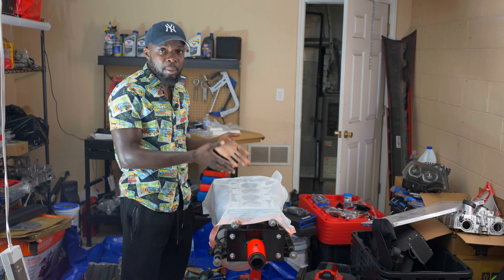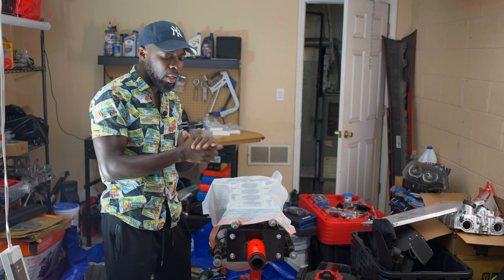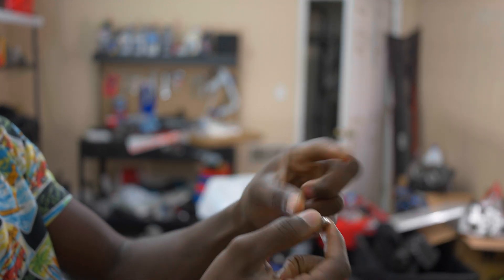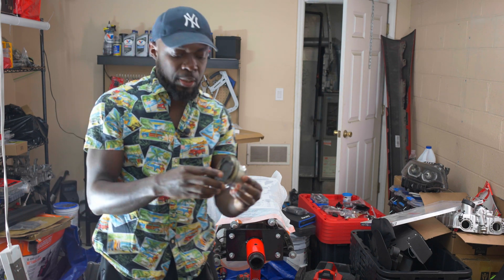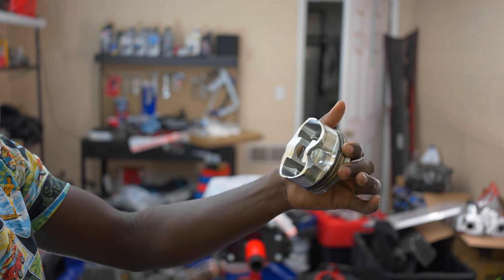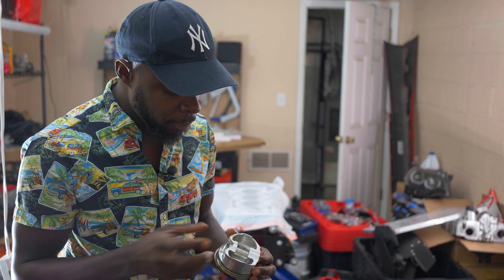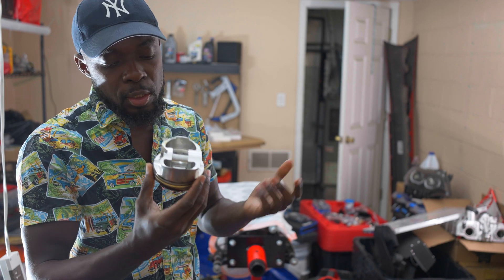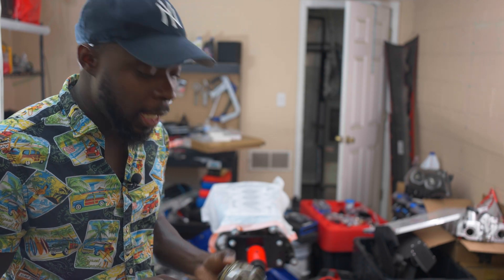i blew up a [ FORGED] piston...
In this video, I capture the intense moment when a motor piston fails, producing a distinct lapping and knocking sound rather than a dramatic explosion. This footage offers a rare insight into what happens when an engine piston begins to fail under pressure. While there's no dramatic detonation or visible smoke, the abnormal sounds of lapping and knocking provide clear evidence of mechanical stress and impending failure.

Key Moments:

- Introduction: An overview of the motor piston failure, explaining the engine setup and the conditions that led up to the event. I also provide context on how this failure was caught on video, highlighting the significance of the sounds heard during the incident.
- Analysis of the Failure: I break down the mechanics behind the lapping and knocking sounds—what they mean, and why they’re significant signs of engine damage. This segment explains how poor lubrication, excessive wear, or incorrect piston alignment can cause these noises.
- Post-Failure Observations: After the sounds reach their peak, the engine begins to lose power. I document any changes in performance and highlight the damage that likely occurred inside the motor. Although there’s no visible explosion, the knocking sound indicates that the internal components are severely compromised.
-  What Went Wrong: In-depth analysis of the root causes of the piston failure. Possible factors include overheating, poor maintenance, and improper fuel mixture, all of which can lead to piston knocking and eventual failure.
- Preventing Piston Damage: Tips on how to avoid piston failure in your own engine. I discuss the importance of regular maintenance, checking for signs of wear, and ensuring proper lubrication to prevent these damaging sounds from occurring in the first place.
- Closing Thoughts: Final reflections on the importance of listening to your engine. Often, unusual sounds like these can be early indicators of a more significant issue. Regularly inspecting your motor and being aware of strange noises can save you from costly repairs or catastrophic failures.

Educational Insights: Gain a deeper understanding of piston failure, especially the subtle sounds that indicate mechanical issues.
Real-Life Audio: Hear the actual sounds of lapping and knocking, which are often the first signs of engine damage. This audio can help you identify these sounds in your own engine.
Technical Breakdown: Learn about the causes and effects of piston wear, knocking, and misalignment in this detailed analysis.
Practical Tips: Learn how to maintain your engine and avoid similar failures by recognizing the early warning signs.

X: X.com/@asnip8